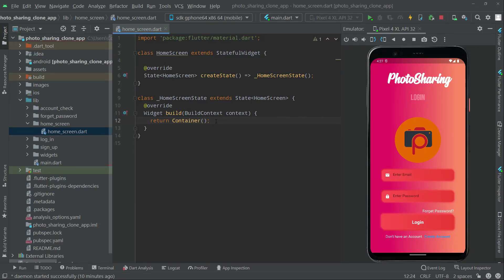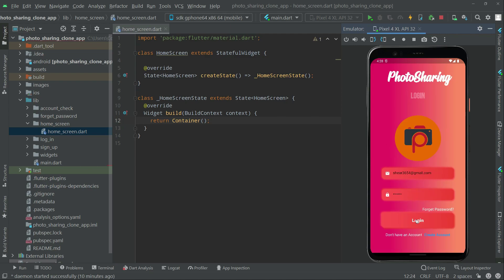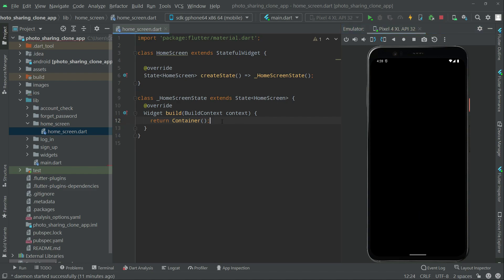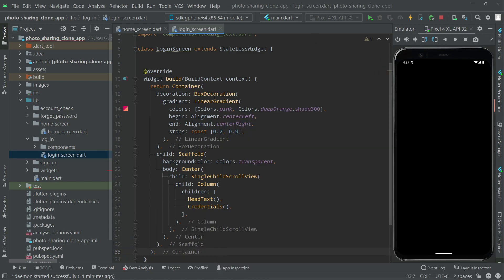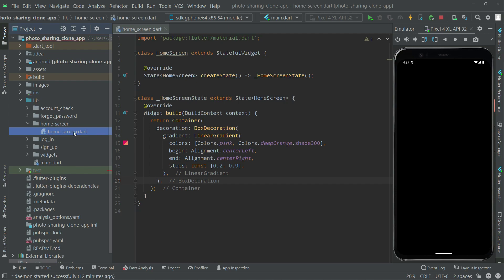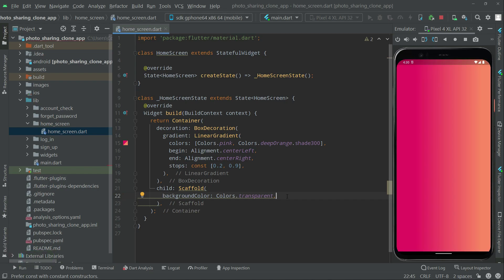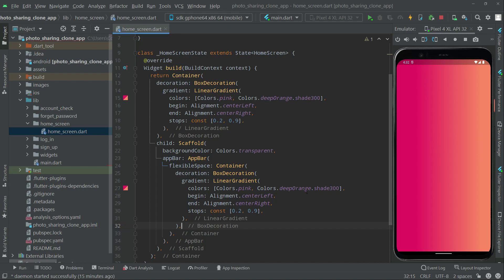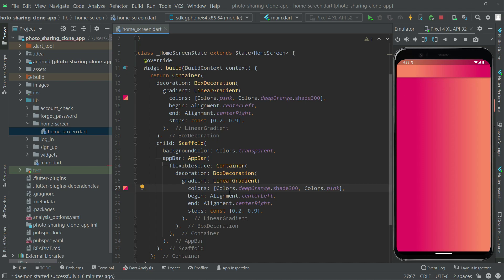Flutter Floating Action Button | AppBar Color | Flutter Gradient Background Container Tutorial 2022